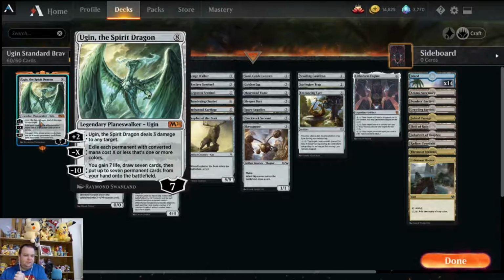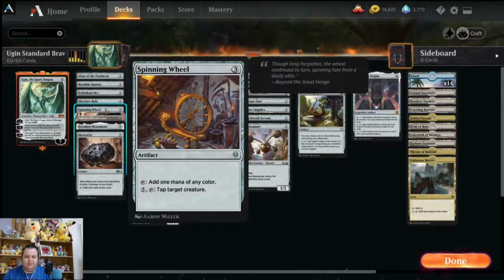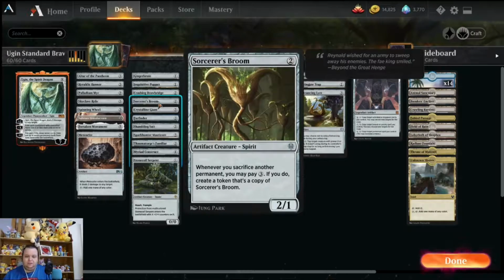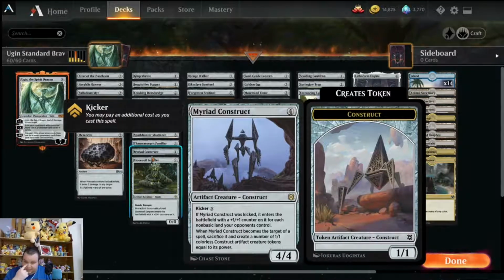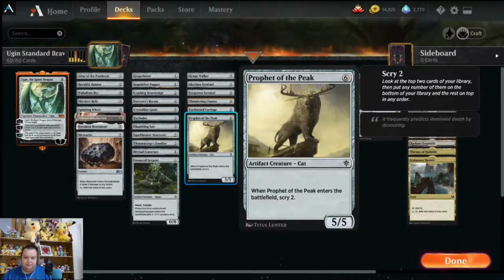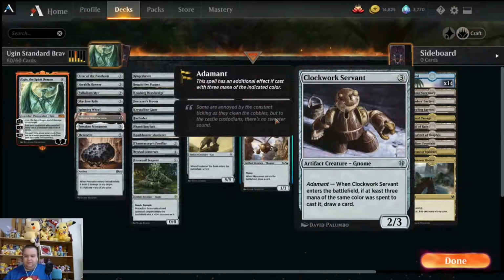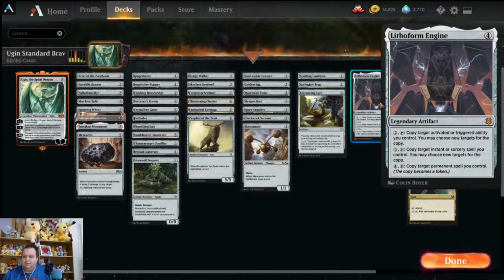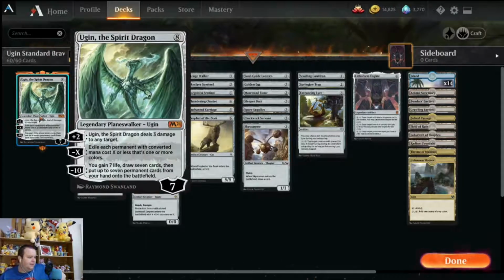COLORLESS RAMP DECK TECH Feat. Ugin, the Spirit Dragon Standard Brawl MTG Arena W/ Mr. Pisto Plays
Who needs colors to play MTG Arena? Check out this Ugin, the Spirit Dragon standard brawl deck tech! Fun times will be had! The deck will only get better with time and new sets!